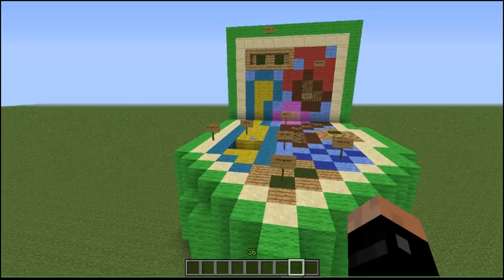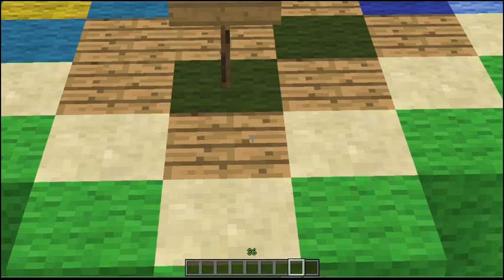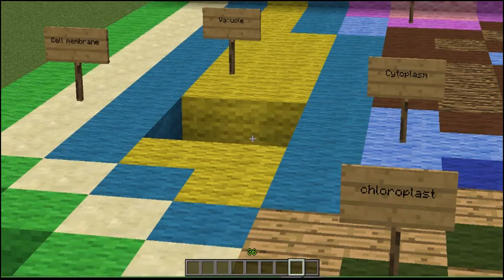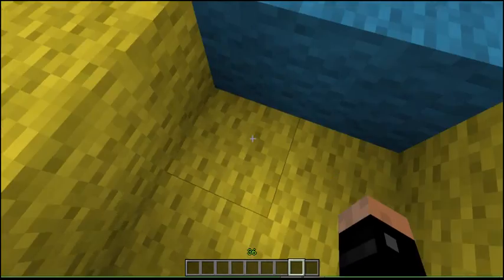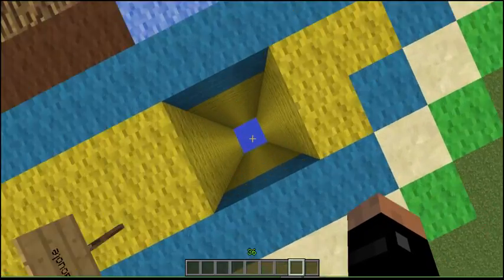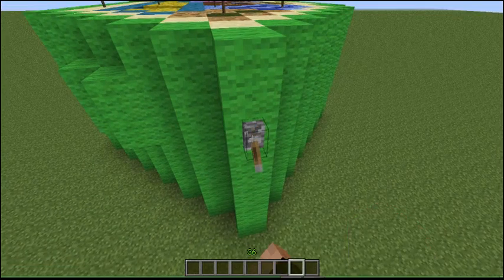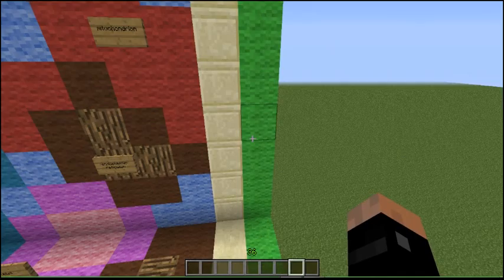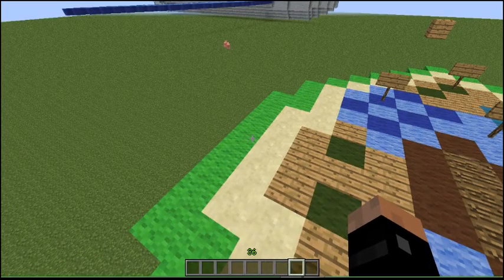Minecraft Plant Cell